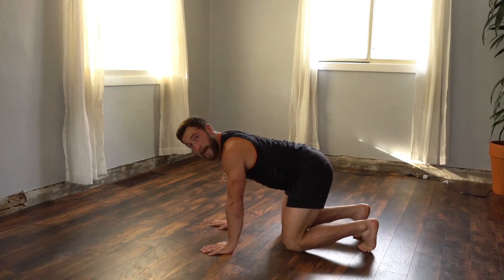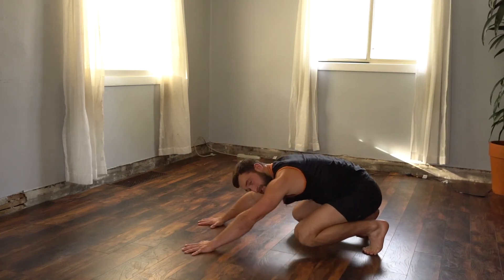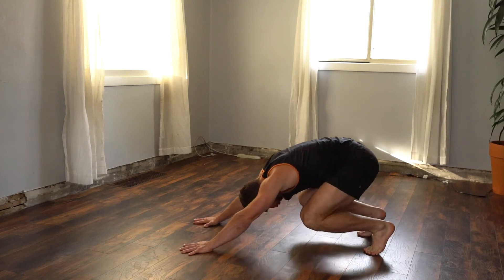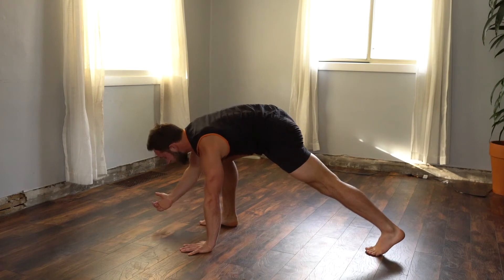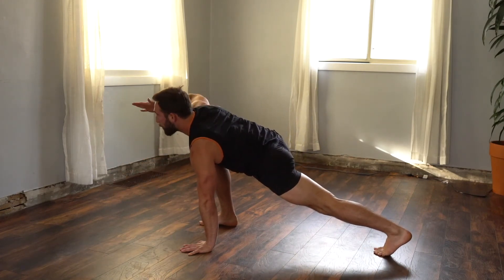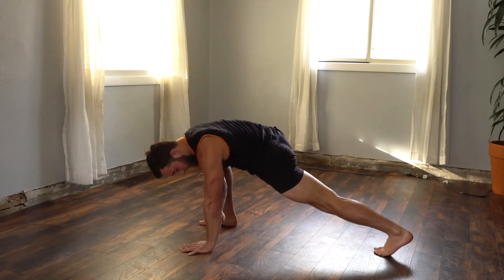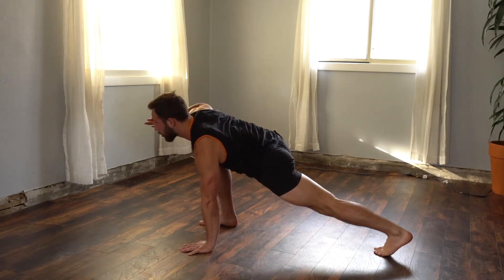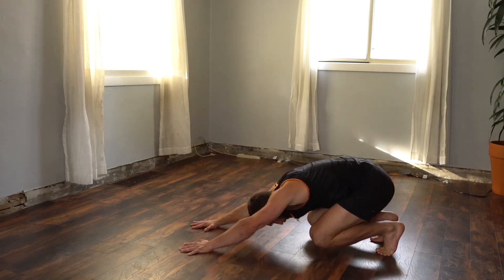Loaded Beast Front Step | Demo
For more workouts and programs head over to movementbymatt.com